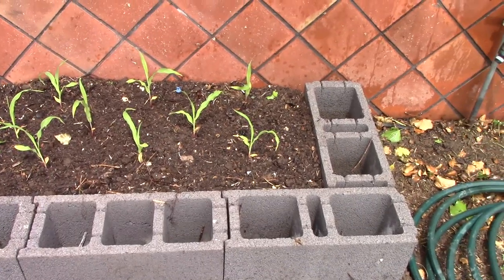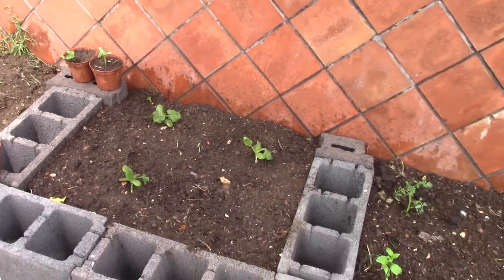VermiBag Ep 189 (Short Ver) Building a Raised Garden Bed w/Concrete Blocks.. using an existing wall